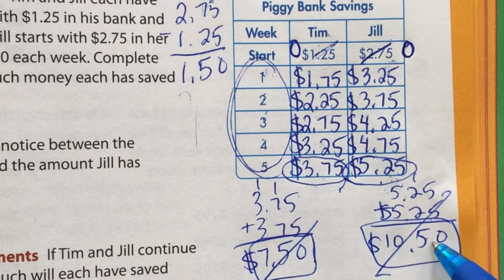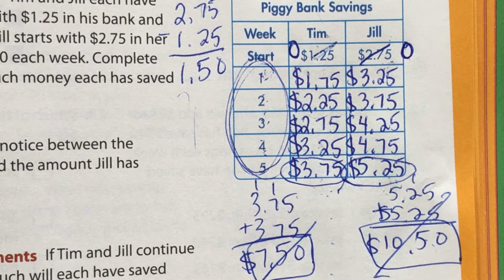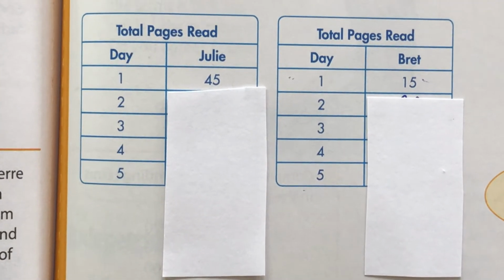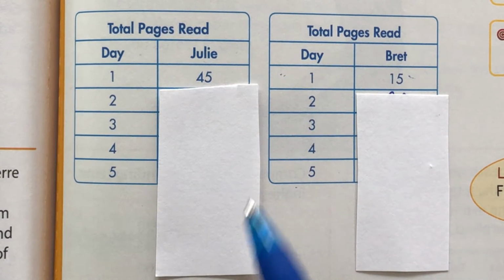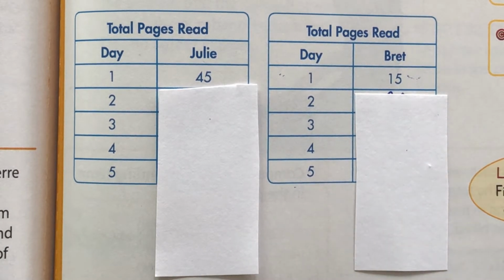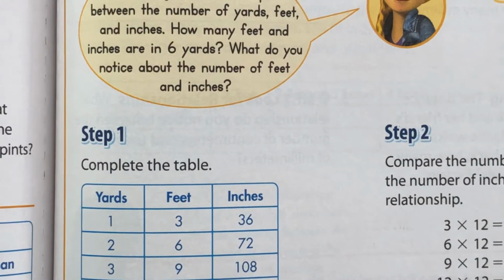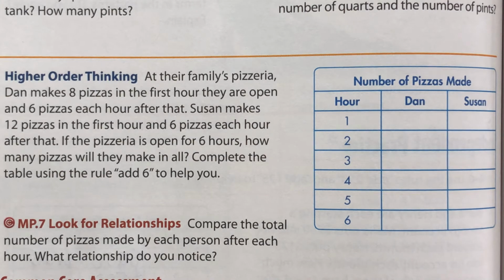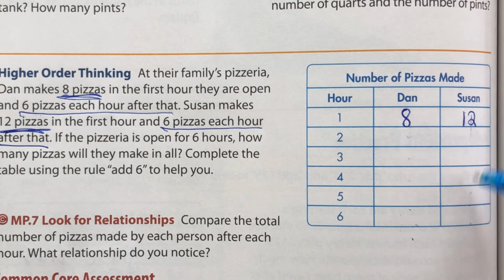Identifying Numerical Patterns Part 2